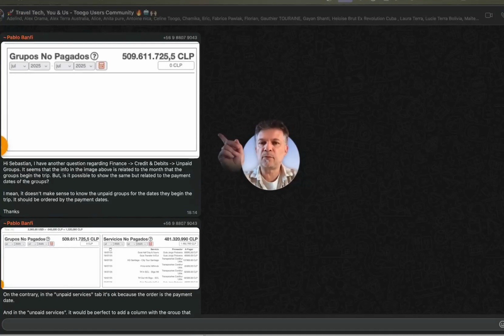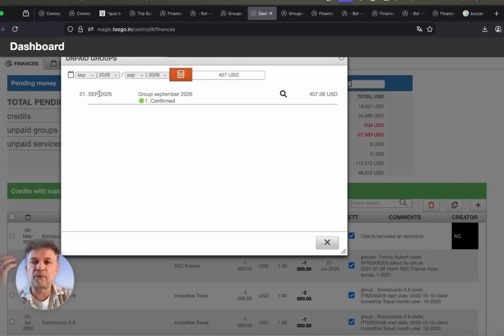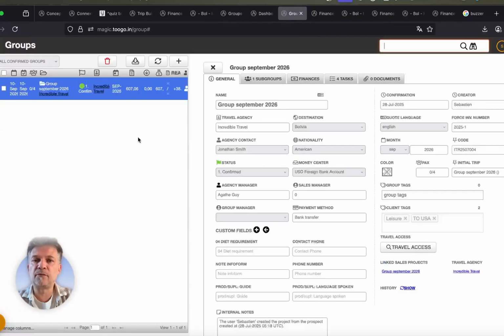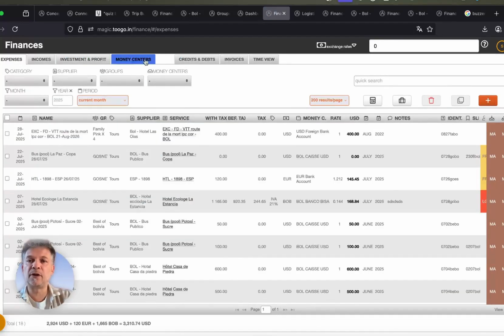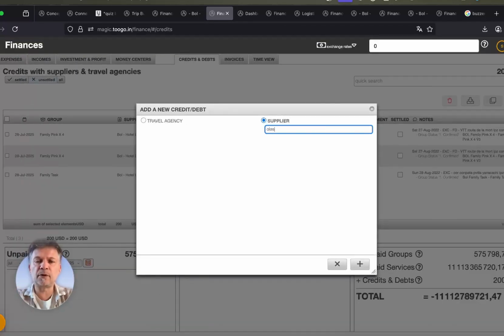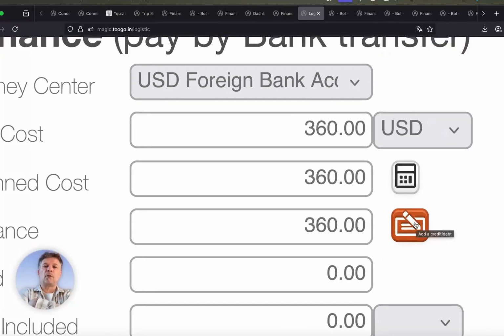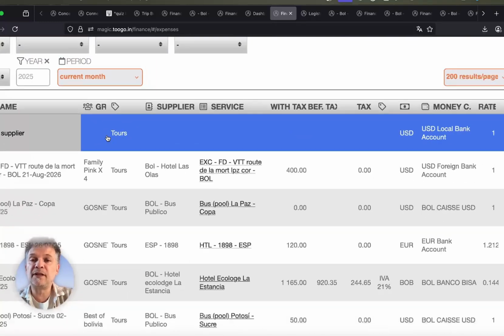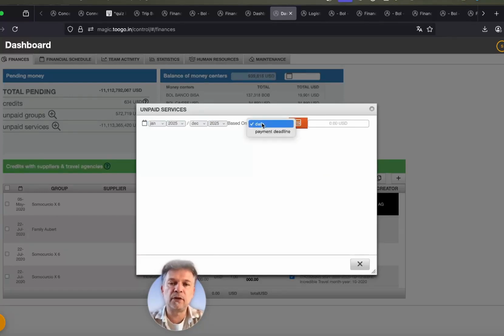Finance - Unpaid groups and services + Credit